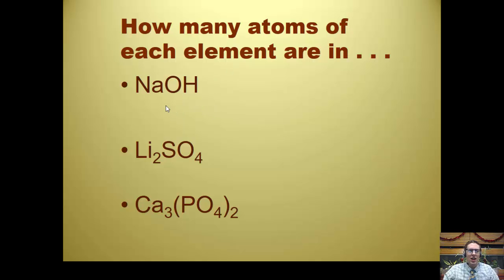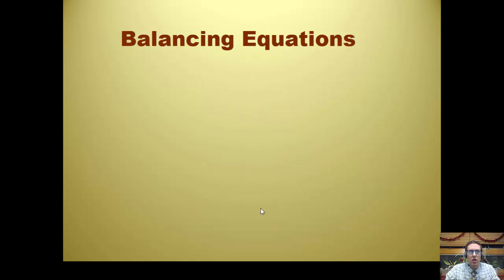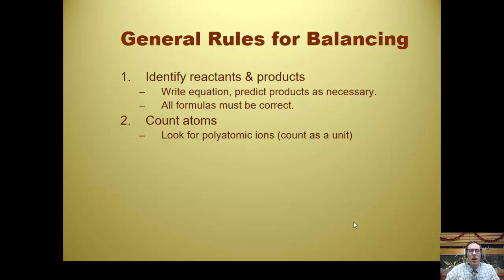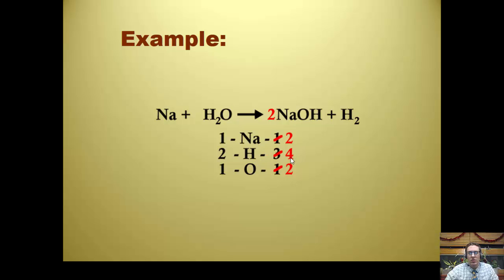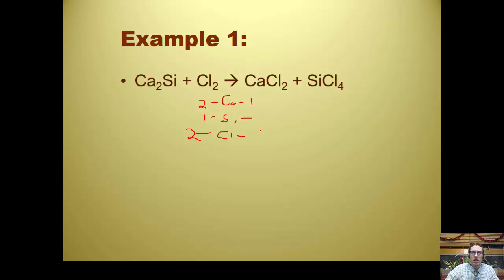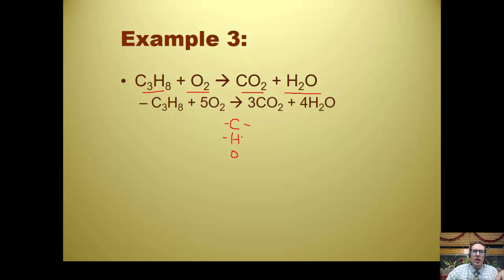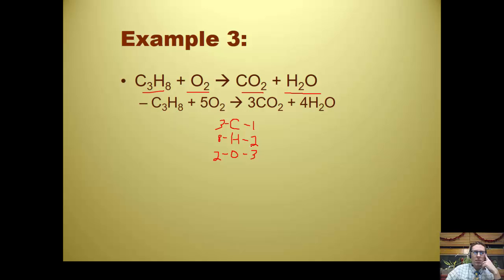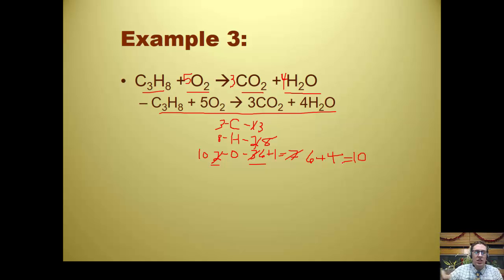021-Balancing Chemical Reactions